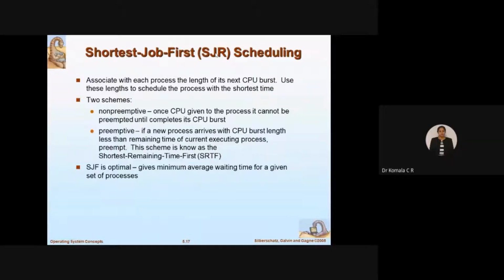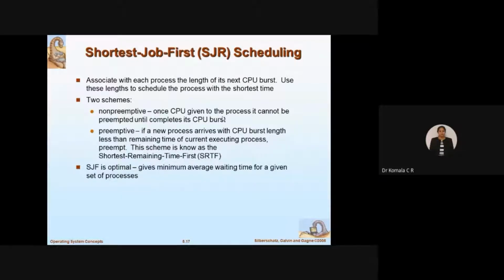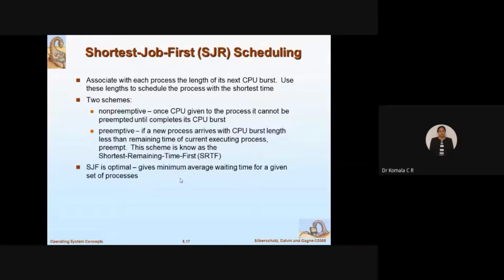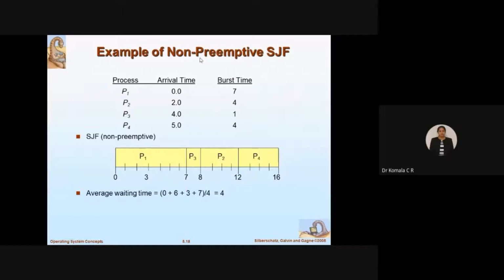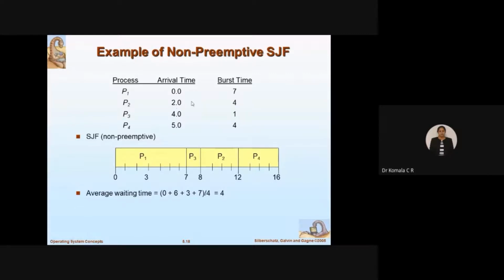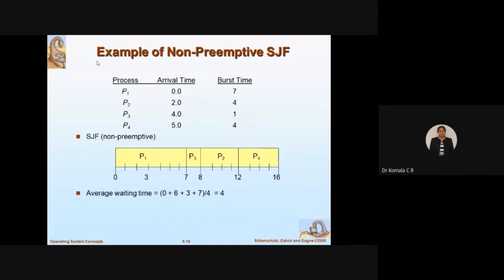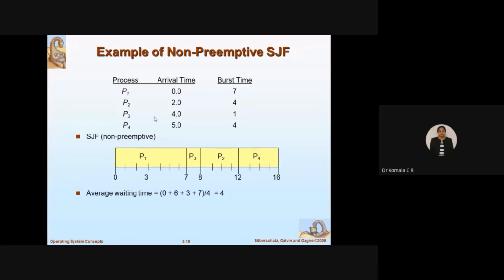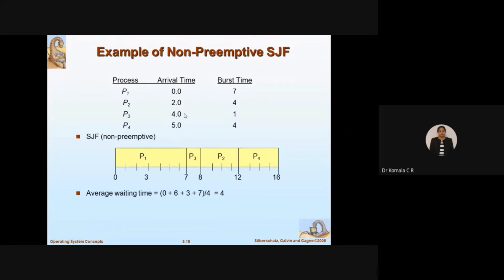Dr Komala C R OS 18CS43 4th ISE CSE SJF Scheduling Algorithm